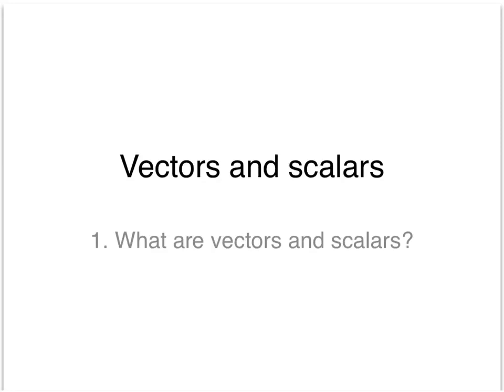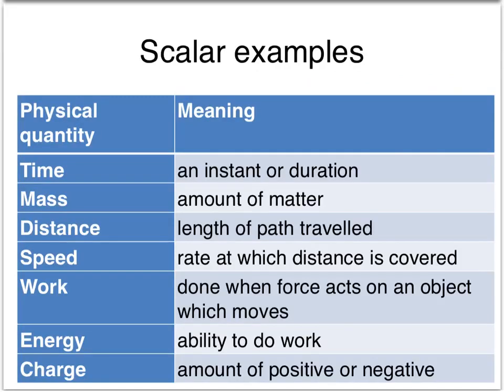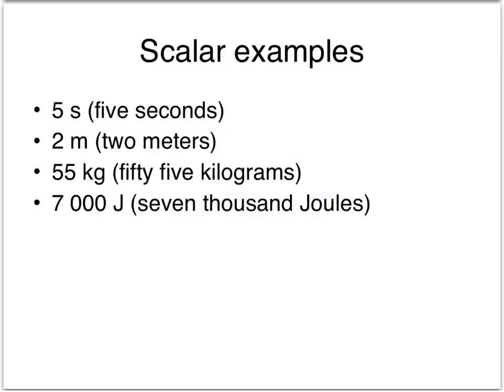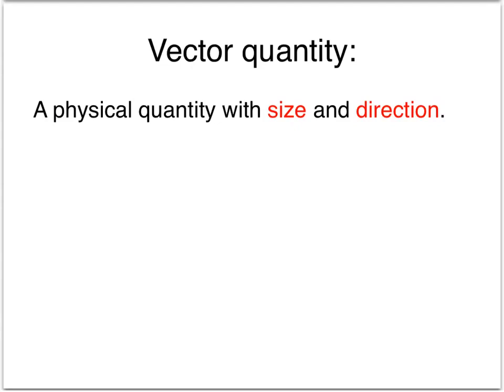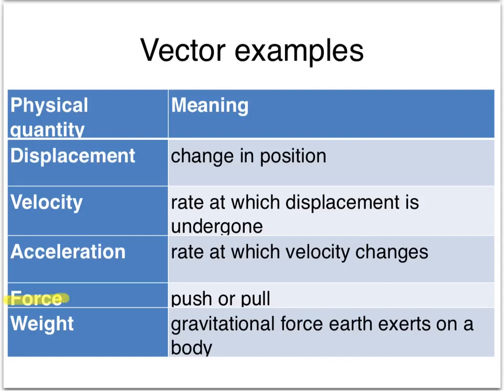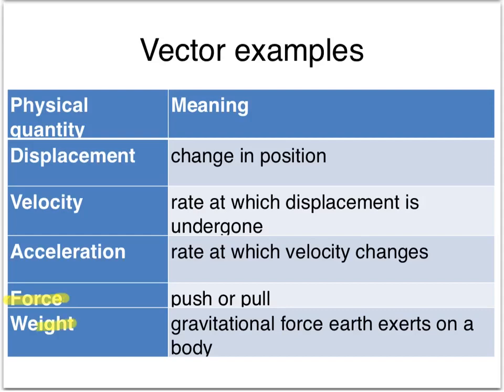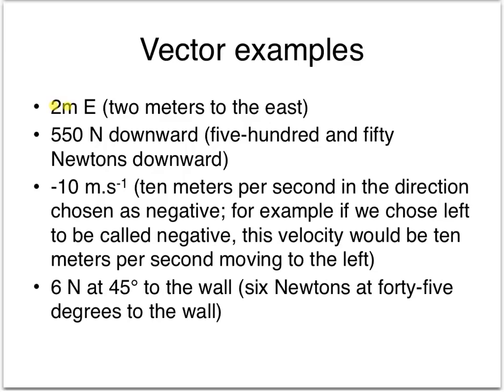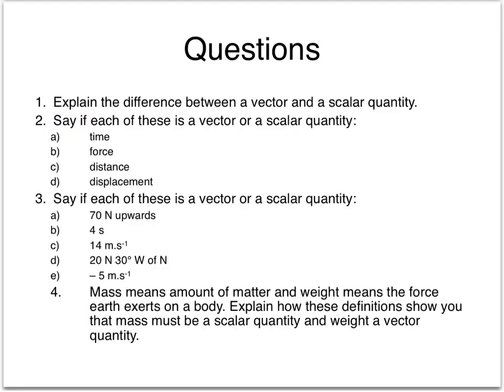Vector and scalar quantities